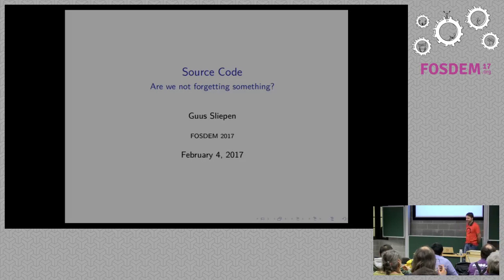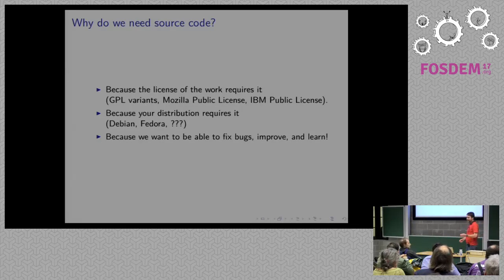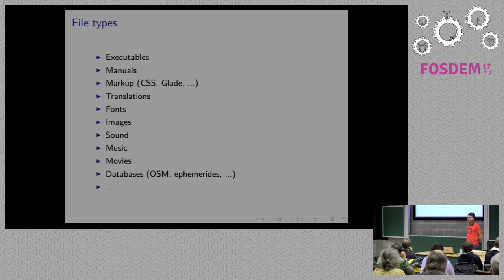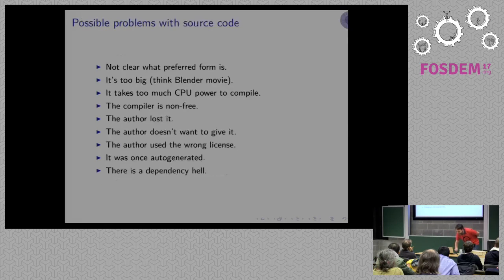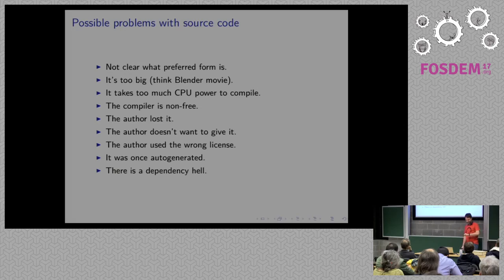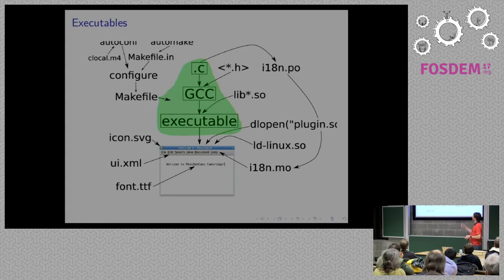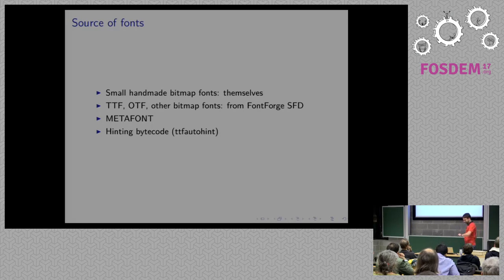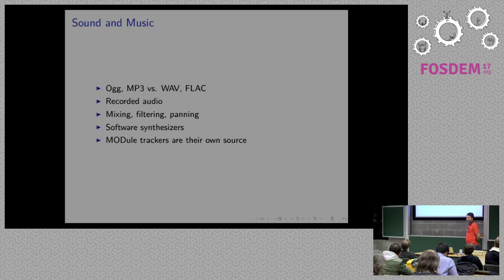Source code Are we not forgetting something?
by Guus Sliepen

Part of our job as package maintainers in various distributions is to ensurethe binary packages can be built from the corresponding source code. This isoften a requirement, either from a distribution's own policies (eg, the DFSGfor Debian), or from the license of the upstream package (eg, the GPL). Butalthough we are used to seeing .c and .py files as source, we sometimes forgetthat our packages are built from many other files for which we also must makethe source available.

In this talk I will explain why we require source code in the first place;without the availability of source code, the whole free software ecosystemwould not exist. I will also describe file types that we sometimes forget tosee as source, or which are considered binary but we forget to include thesource code for. This includes documentation, build scripts, files generatedat build time by various programs, fonts, multimedia such as sound, music,images and even video. I will also describe various problems we can encounterwhen trying to determine what the actual source is, and that even if we knowwhat the source is, that it is sometimes creates practical problems fordistributions to include all of it.

Room: K.4.601
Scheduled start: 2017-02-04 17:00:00